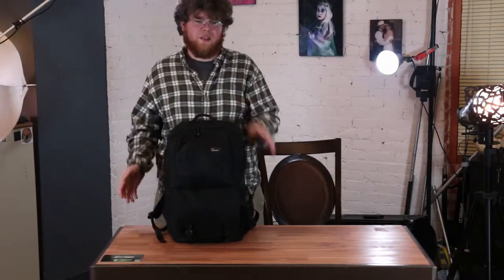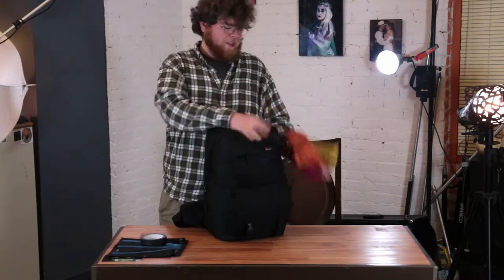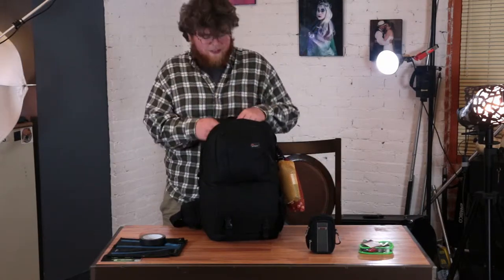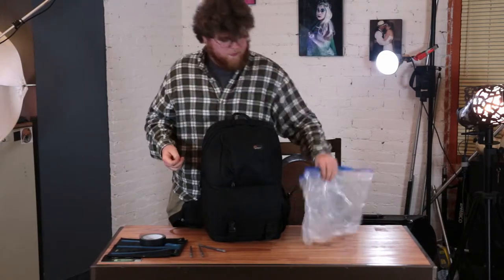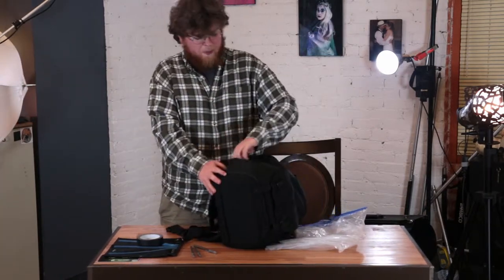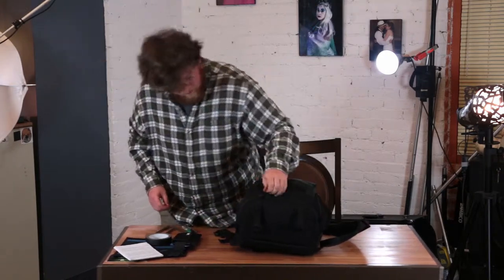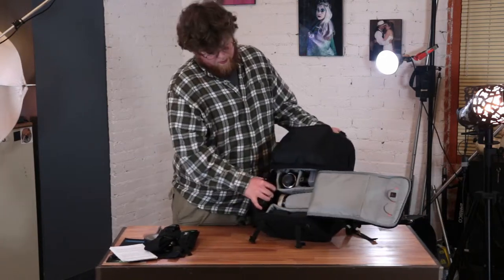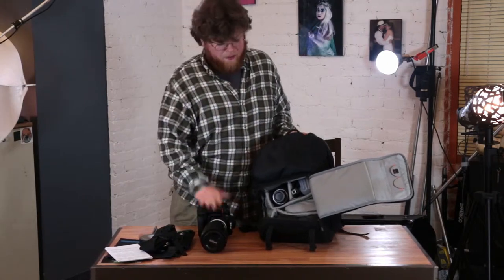What's In Ryan's Bag?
Since people like to ask what's in our bags, we decided to answer that.

Intro:  Funk Game Loop
Outro:  Retro-Future (Dirty)